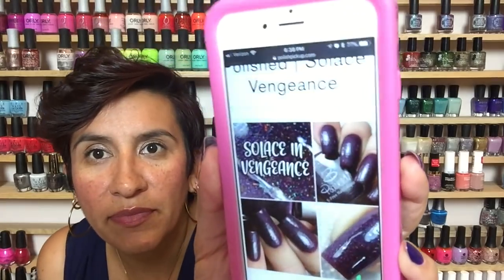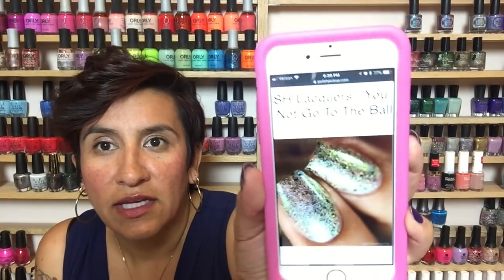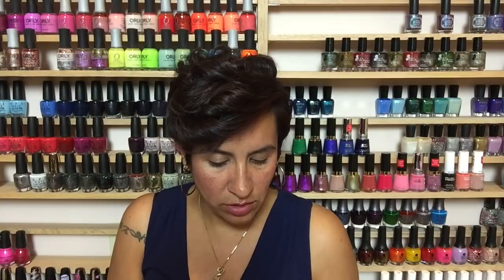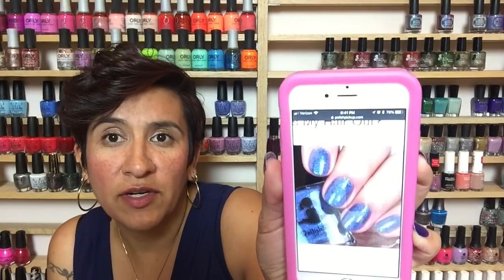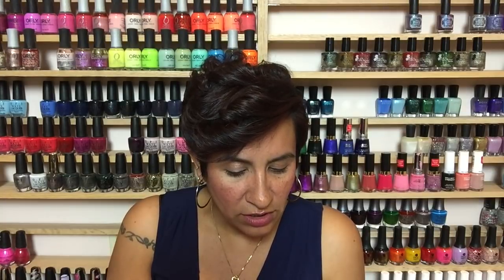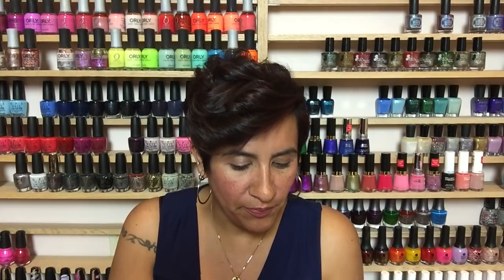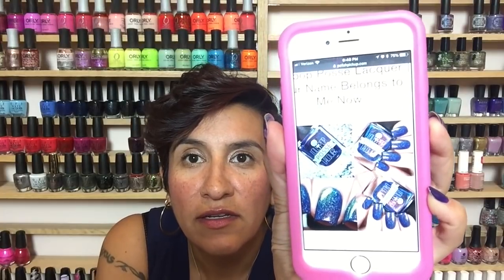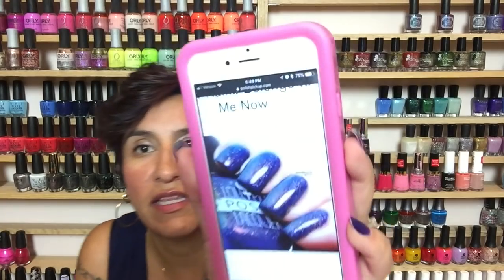October Polish Pickup Wishist!!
See all the polishes on my wish list for October!